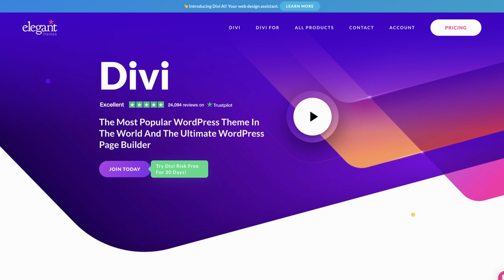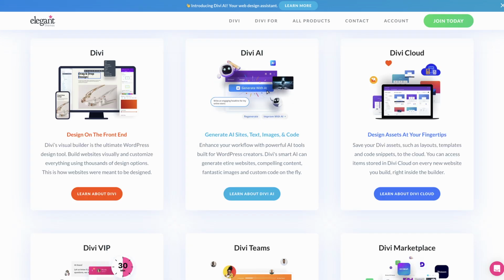WordPress Website with Divi Theme Course 2024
Hi, to speed up your learning I have created a Divi course where we will be building 3 websites from scratch using the Divi Builder.

1. Dental Website
2. Construction Website
3. Web Design Agency Website